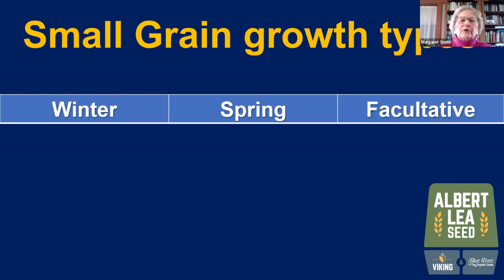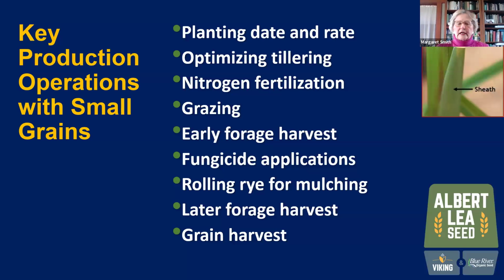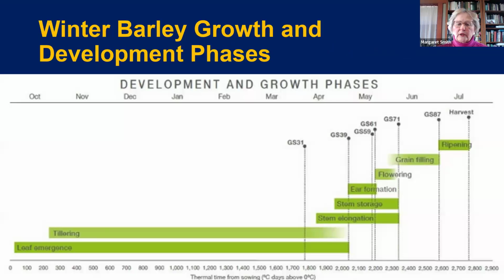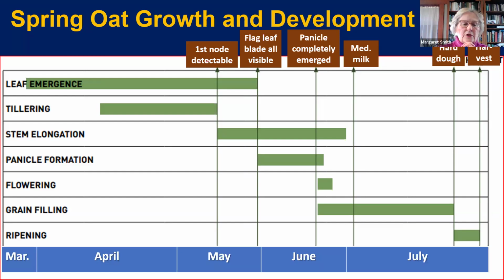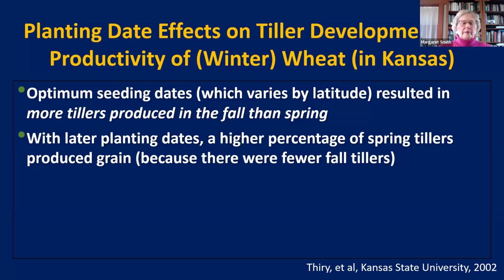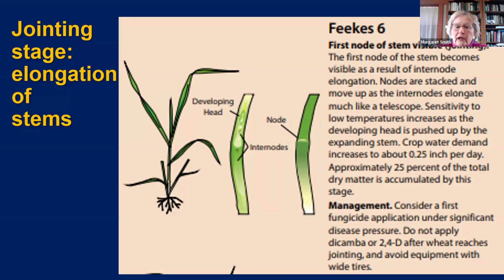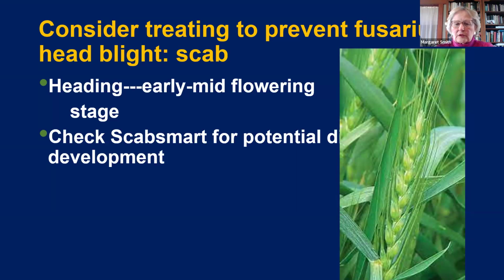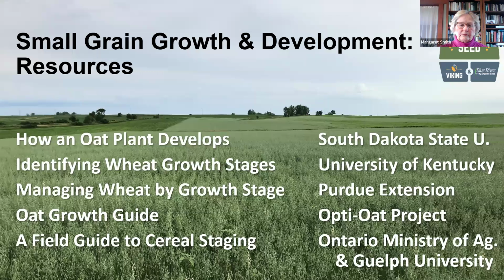How Do Small Grains Grow and Develop? Harnessing This Knowledge To Improve Management - Farminar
Thinking about adding small grains to your rotations? Have you recently started growing small grains but would like to know more? Get oriented with the agronomic essentials. Learn about small grains physiology, growth and development, and learn how to identify growth stages that are key for management interventions.